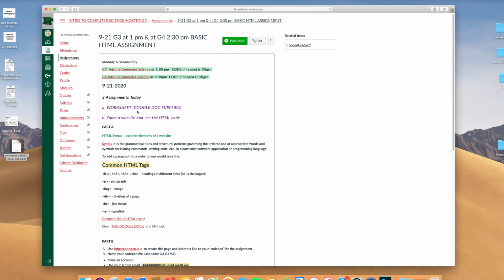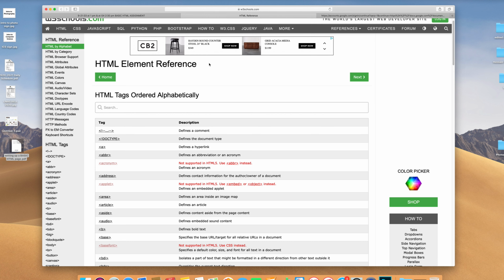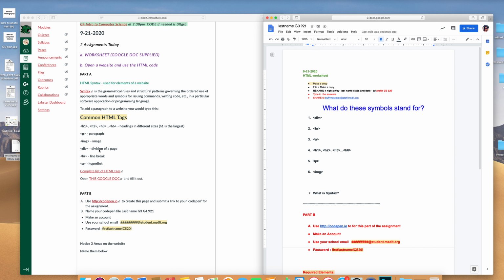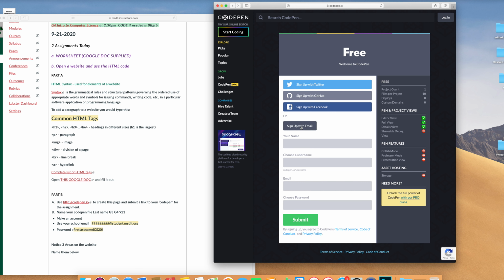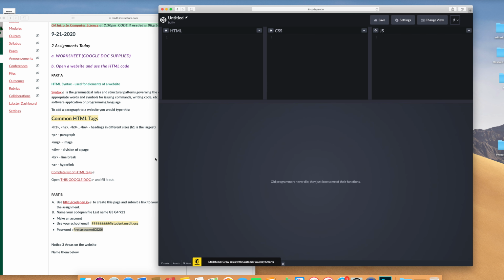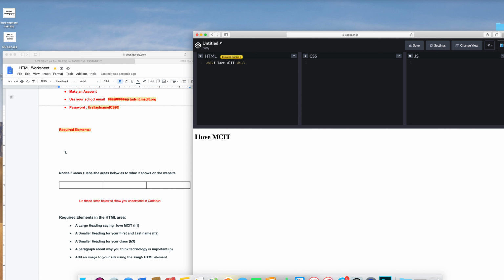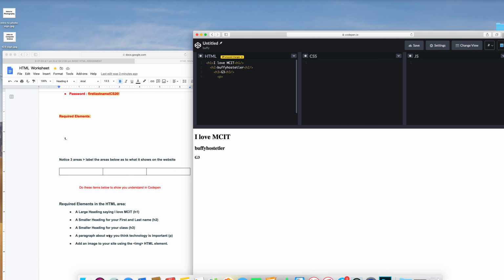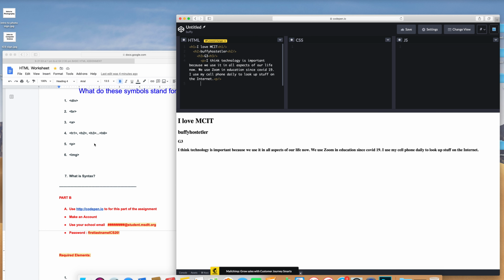9 21 assignment video ICS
Learn how to use CODE.PEN.io in class
Follow the instructions